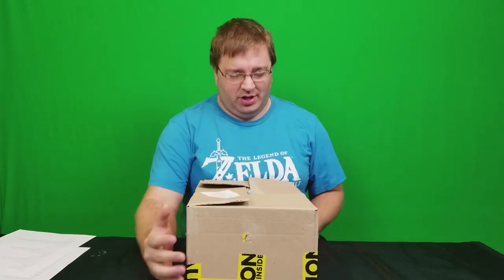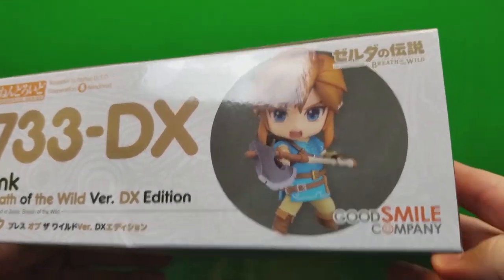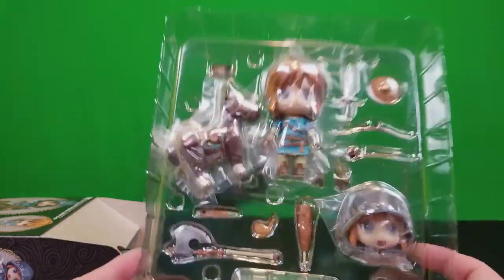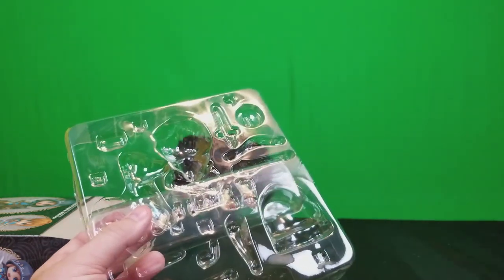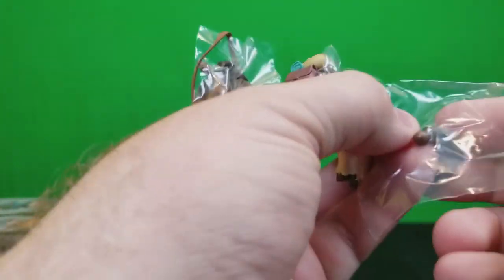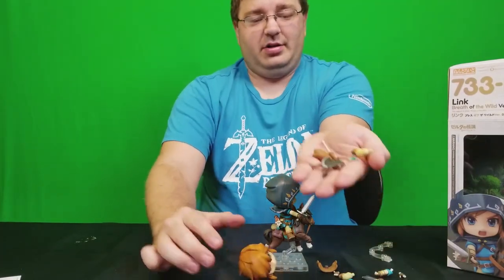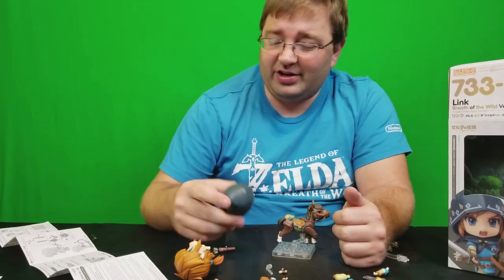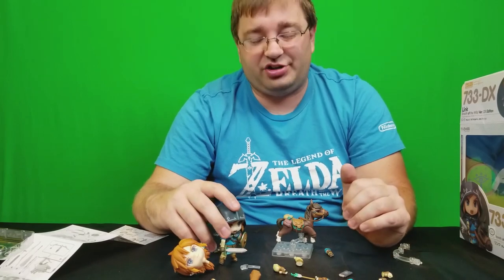How Not to Put Together the Link Breath of the Wild Nendoroid | UNBOXING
We unbox and take a look at the Link Breath of the Wild Deluxe Nendoroid, unboxing it for our first ever Nendoroid experience. It doesn't go well.

**Full disclosure, the shareasale links above for the shirts and nendoroids all give a small kickback when you make a purchase through them to Nintendo Prime. It does not increase the price of the product.**